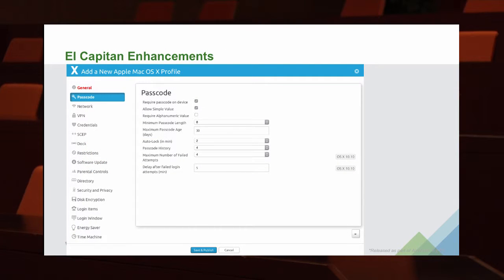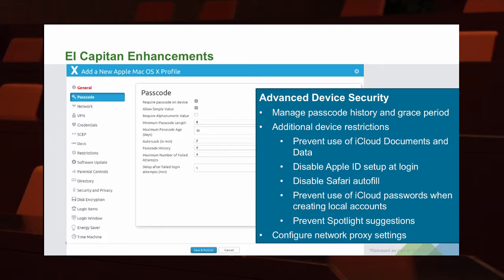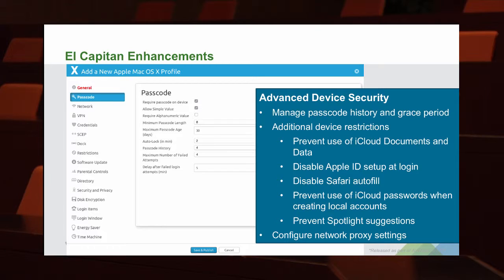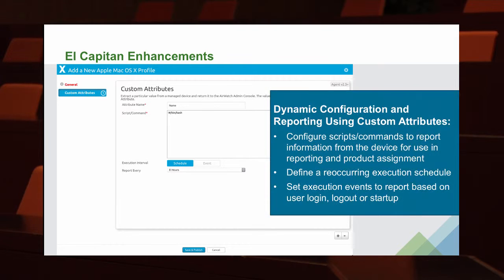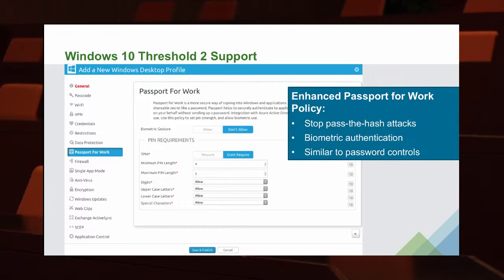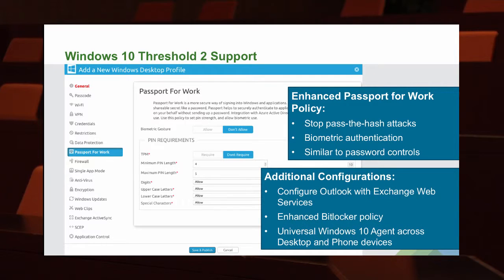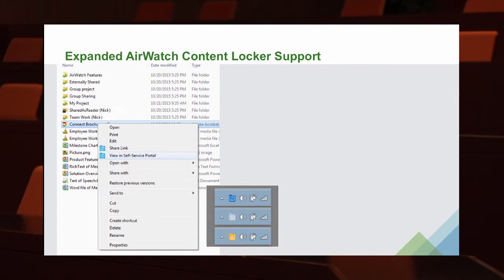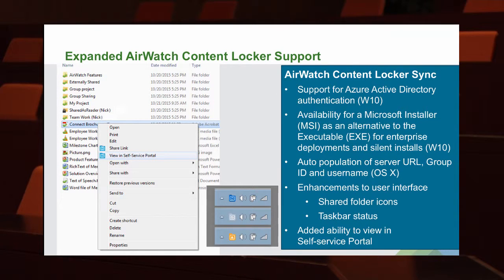Airwatch 8.2 Unified Endpoints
This video discusses the enhancements made in endpoint unification specifically regarding Mac and Windows systems.